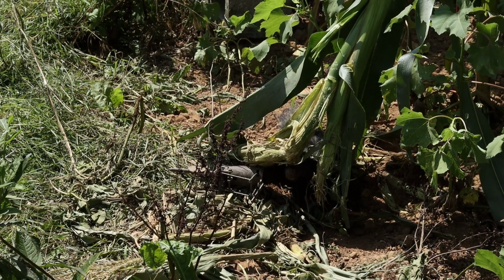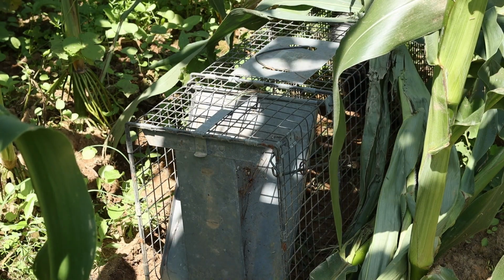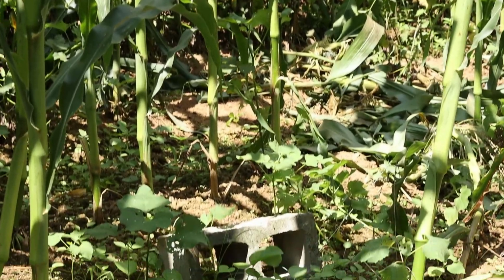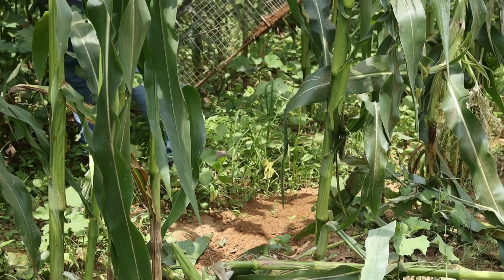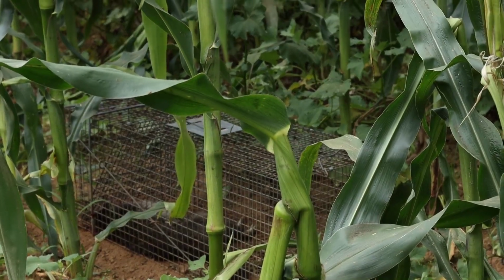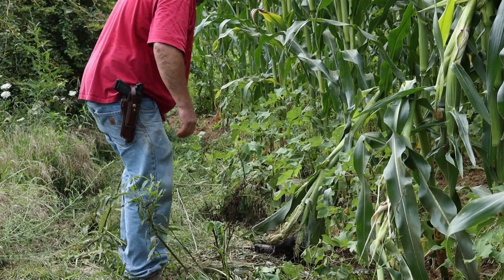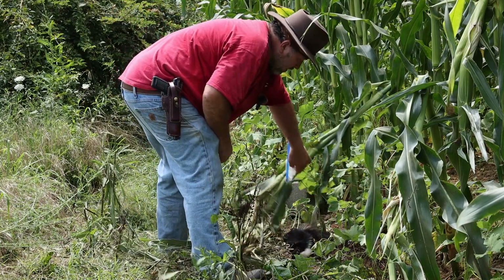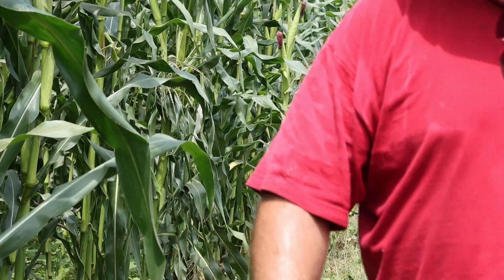Hickory King Corn / Trapping Day 2 / The Results are In!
Welcome to the thrilling world of Hickory King Corn and the fierce battle unfolding on PawPaw Mountain! Trapping Day 2 has yielded some promising results, and the stakes are higher than ever. The adversaries in question are no ordinary pests; they are the cunning and resourceful raccoons and skunks.

As the sun sets over the Hickory King Corn fields, a sense of urgency grips both sides. The night has revealed the presence of three sow coons and two skunks, posing a significant threat. But this is just the beginning. The sow coons have their offspring lurking in the shadows, ready to join the fray soon, escalating the conflict to a whole new level.

For the coons, the sweet and irresistible allure of Hickory King Corn has declared war. They view the corn as a bountiful treasure trove, an endless feast for their growing families. On the other hand, from my perspective, the farmer's viewpoint, these pests are nothing but nuisances, and they must be kept at bay to protect the hard-earned harvest.

The battle lines have been drawn, and there is no room for complacency. Both sides are determined to win this all-out war, and resilience is the order of the day on PawPaw Mountain. As the farmer, I am ready to employ every trick in the book to safeguard my precious crops, refusing to surrender an inch.

The tension is palpable as night after night, the struggle continues. Each side employs its cunning strategies and wits to outwit the other. PawPaw Mountain becomes a battlefield where instincts and survival skills are tested to their limits.

But amidst the intense rivalry, there is an undeniable respect for the adversaries. Both the coons and I, the farmer, recognize the tenacity and cleverness of the other. It's a contest of wit and willpower, as the outcome of this relentless battle hangs in the balance.

As a reader, you have the privilege of witnessing this gripping showdown unfold before your eyes. The stakes are high, and the excitement grows with each passing night. Will the Hickory King Corn stand tall and unscathed, or will the coons and skunks claim victory? Only time will tell, and you won't want to miss a moment of this gripping saga on PawPaw Mountain.